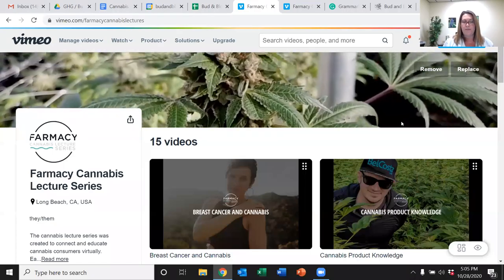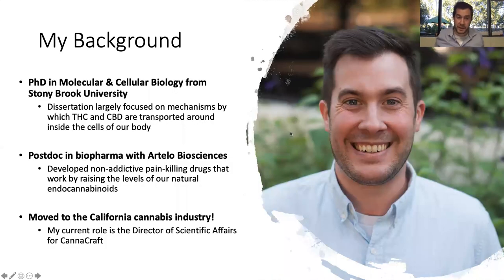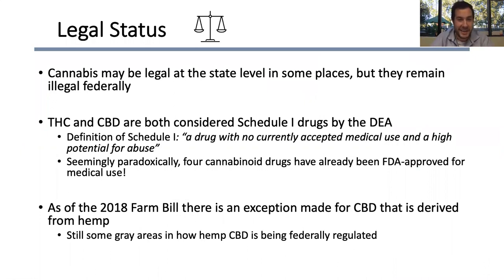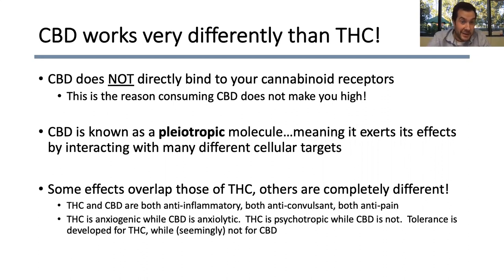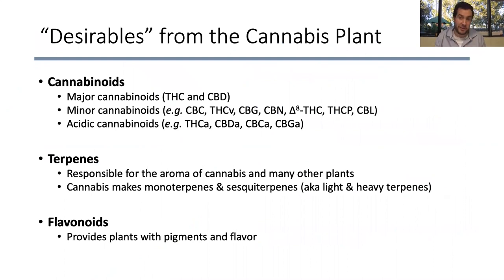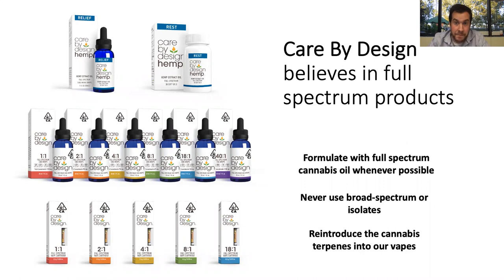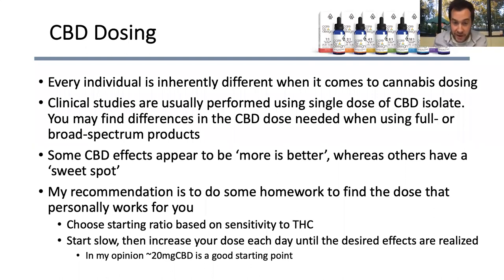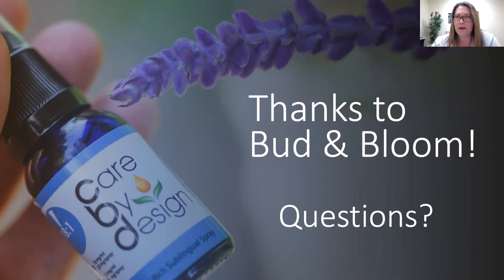Choosing CBD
Cannabidiol (CBD) has become one of the most-popular cannabinoids due to its wide availability, anti-inflammatory effects, and non-psychoactive properties. Failing to understand the variations, ratios, and dosing may lead to unsuccessful results and not receiving CBD's full benefits.

Join Dr. Matthew Elmes, Director of Scientific Affairs at CannaCraft, one of the largest cannabis product manufacturers in the world for a discussion on this emerging cannabinoid. Dr. Elmes will discuss biochemical pathways in our bodies, the entourage effect, the difference between isolate, broad and full-spectrum products, proper dosing, ratio products, and how to get the best outcome.